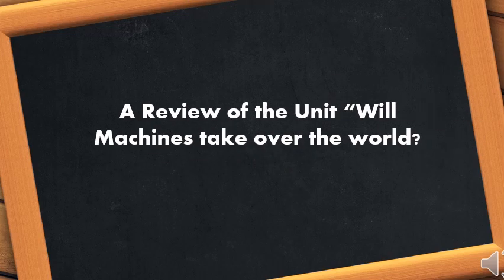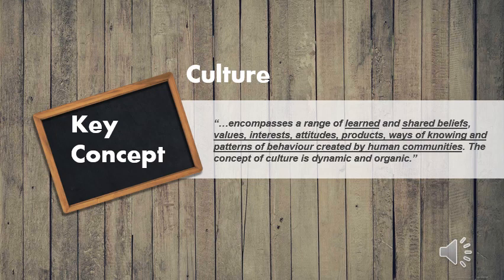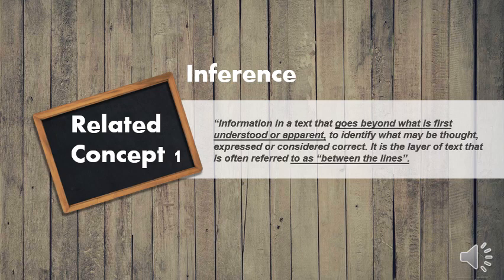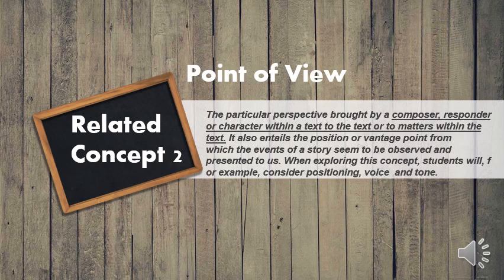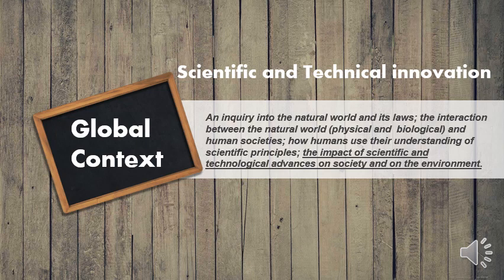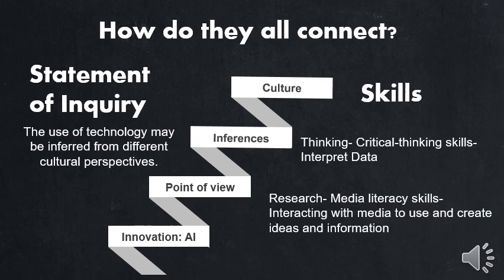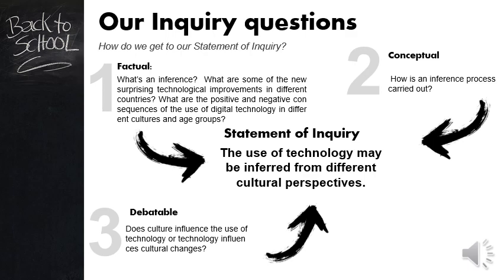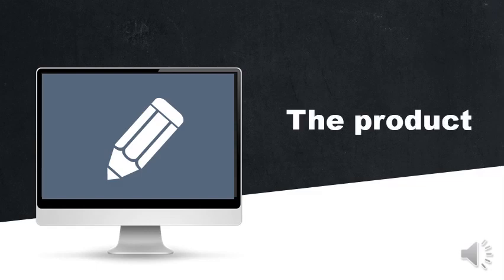Review of IB Elements in the Unit Are Machines taking over the World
This is a review of the IB conceptual Framework for the Quarantine Period as part of the Online Classes.